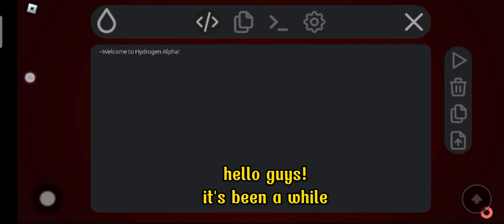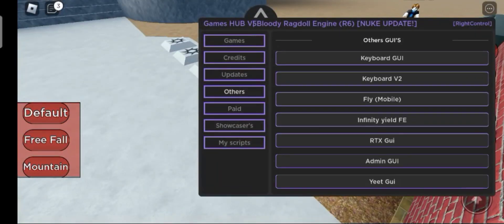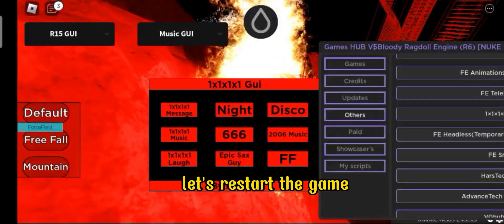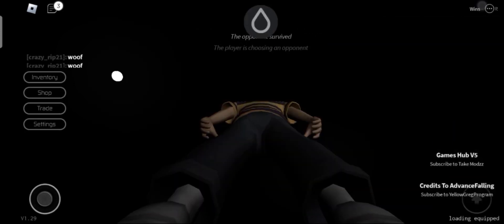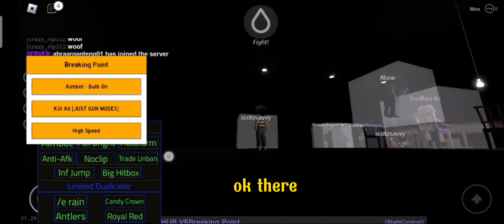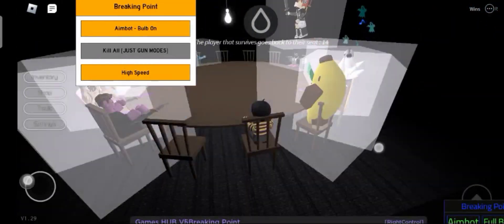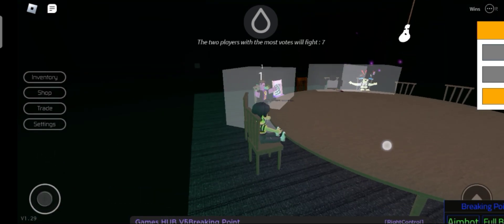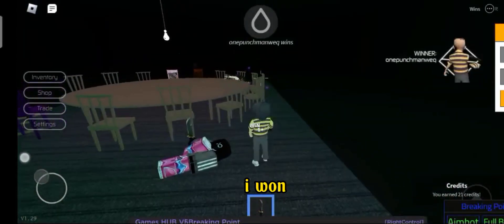Roblox GUI script mobile executor | hydrogen, floxus , Arceus x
the link script is in comment